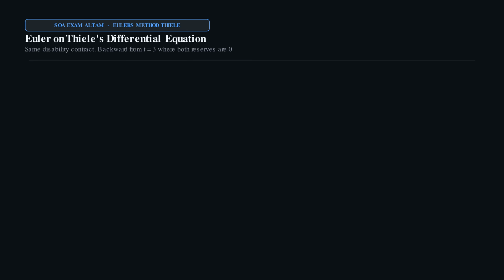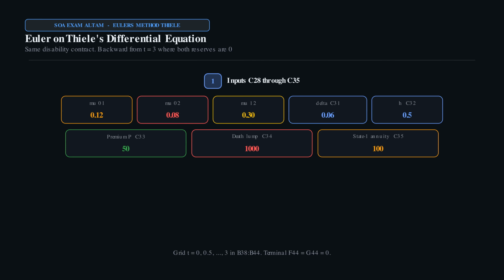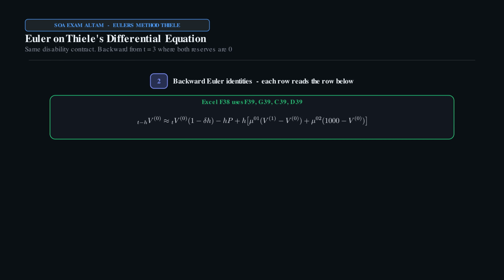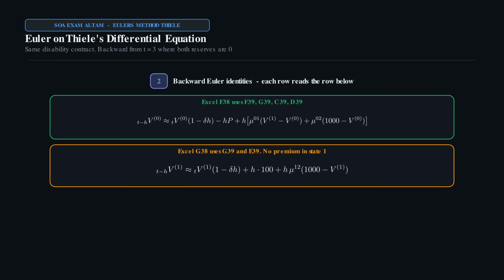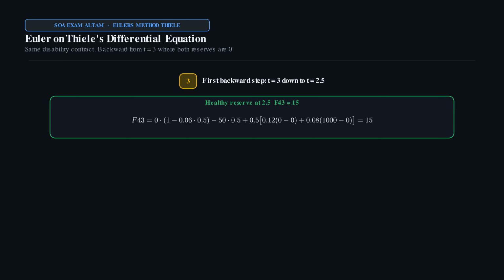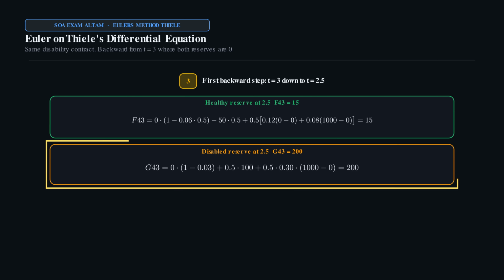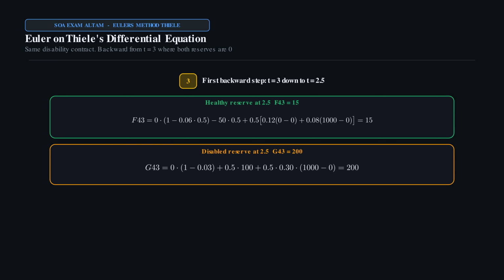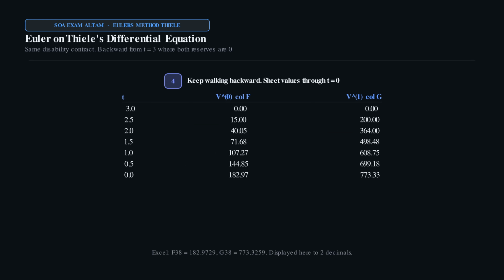SOA Exam ALTAM - Eulers Method - Thieles DE: Backward Euler Reserves on a 3-State Contract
SOA Exam ALTAM Excel workbook, Eulers Method - Thieles DE tab. Backward Euler reserves on the same 3-state disability contract as the Kolmogorov tab.

INTUITION
Start from terminal reserves of 0 at t = 3 and walk backward. Each row reads the row below. Premium is a negative sojourn benefit in state 0.

FORMULAS (workbook identities)
Same forces and h, plus delta = 0.06, P = 50, death lump 1000, disability annuity 100.
V0(t-h) ~= V0(t)(1-delta h) - h P + h (mu01 (V1-V0) + mu02 (1000-V0))
V1(t-h) ~= V1(t)(1-delta h) + h * 100 + h mu12 (1000-V1)
At t = 2.5: V0 = 15, V1 = 200.
At t = 0: V0 = 182.97, V1 = 773.33.

LEARNING OUTCOME
Zero the last row and copy the backward Thiele update up the grid. Rebuild separately from Kolmogorov probabilities.

SYLLABUS
Topic 2 Premium and Policy Valuation for Long-Term State-Dependent Coverages (12-20%)
Spoken 4K walkthrough. Workbook identities only.